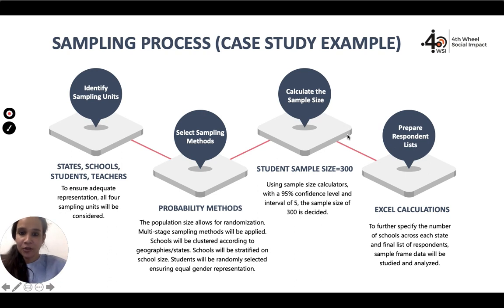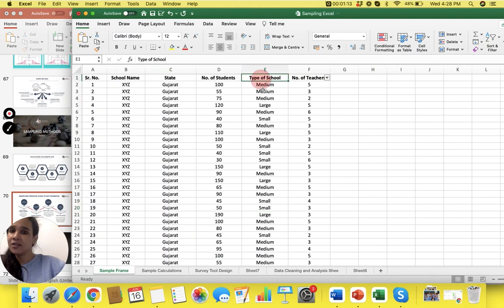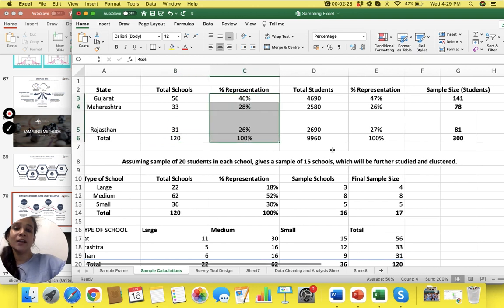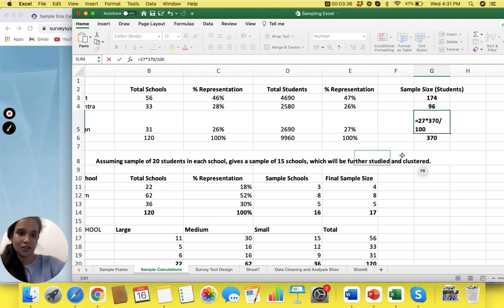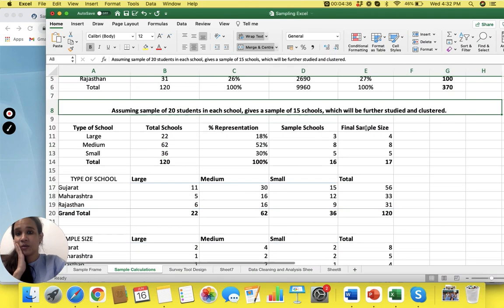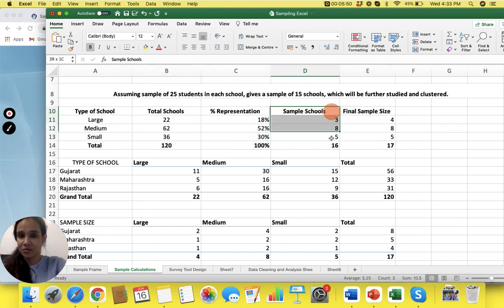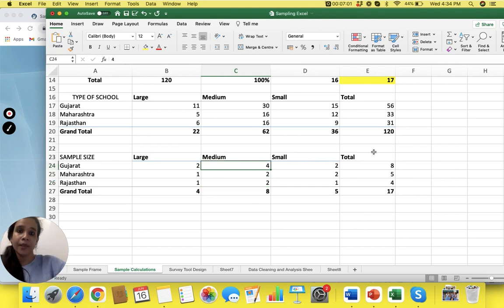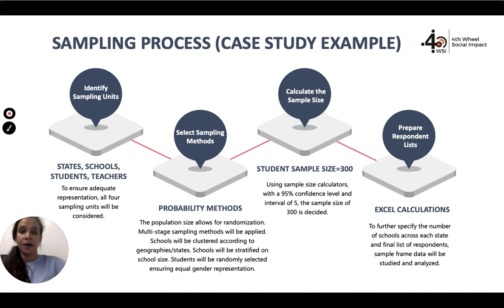8.4 Strategic Sampling: Building the Perfect Sample Frame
Embark on a learning journey with 4th Wheel's Monitoring and Evaluation (M&E) virtual training course, accessible

In our 4th and final session from Module 8, learn the intricacies of sampling. Acquire the skills to identify diverse sampling units and ensure comprehensive representation in your research. Additionally, there's a step-by-step Excel tutorial to assist you through the process. Discover how to calculate the ideal sample size using our practical tools and master the nuances of multistage sampling for a thorough research approach.